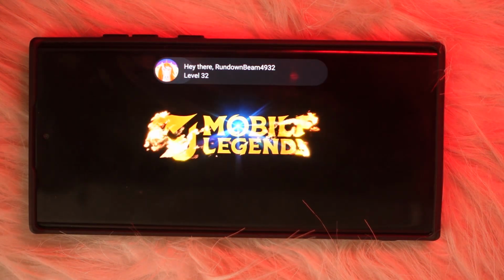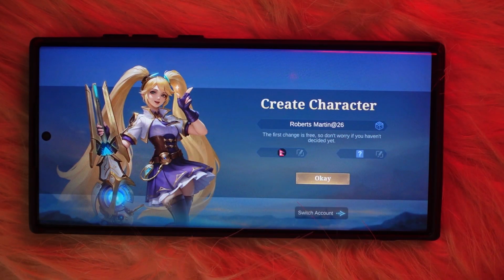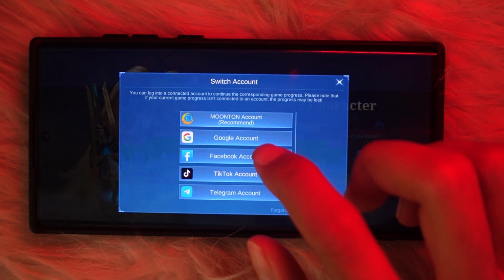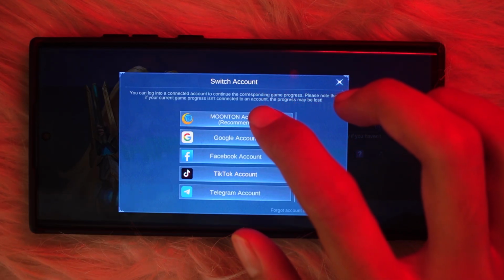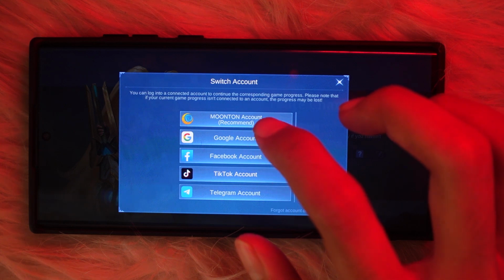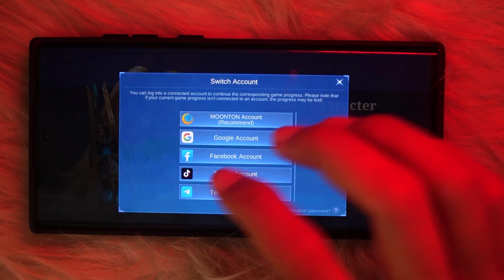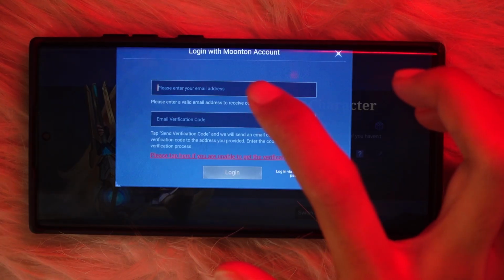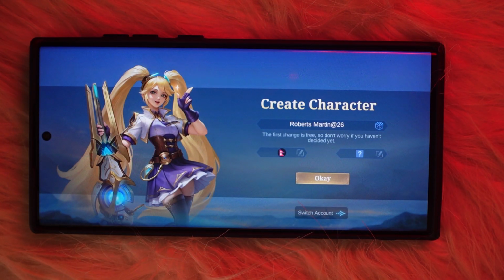How to Recover Mobile Legends Account | Restore MLBB Login Guide (2026)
Are you trying to recover your Mobile Legends: Bang Bang (MLBB) account? In this video, you will learn how to restore access to your MLBB account step by step and fix common login issues quickly.

This guide explains how to recover your account using Moonton account, Google Play Games, Facebook, or Apple ID, reset your password, verify your email, and regain access to your game progress. Whether you forgot your login details, changed devices, or lost access, this tutorial will help you recover your Mobile Legends account easily.

Follow simple instructions to restore your account, secure your login, and get back to playing MLBB without losing your heroes, skins, and progress.